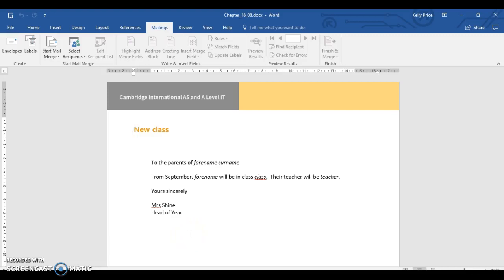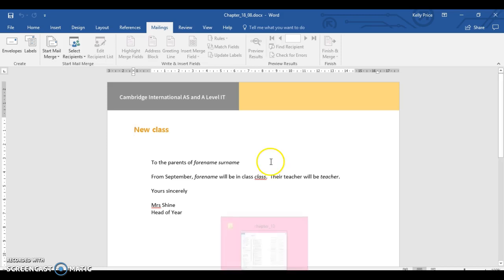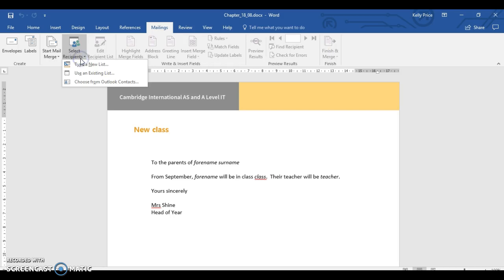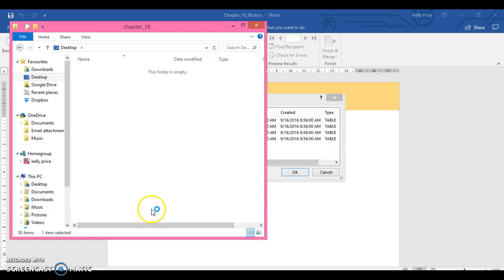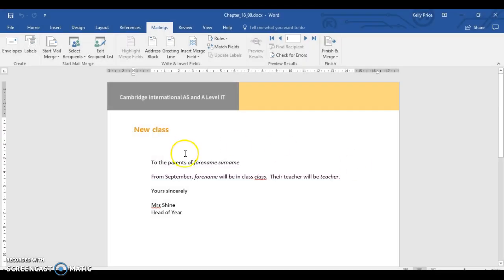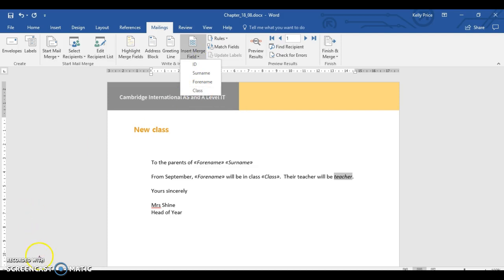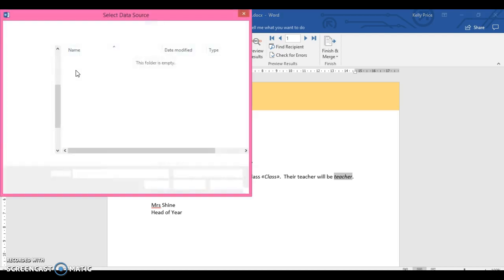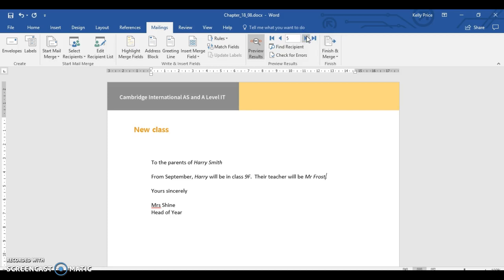Mail Merge from a Query